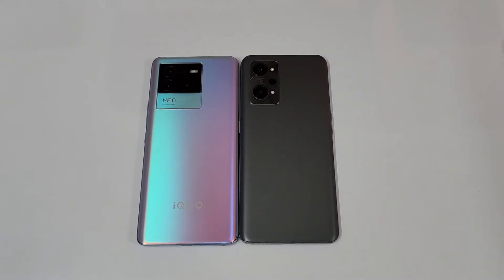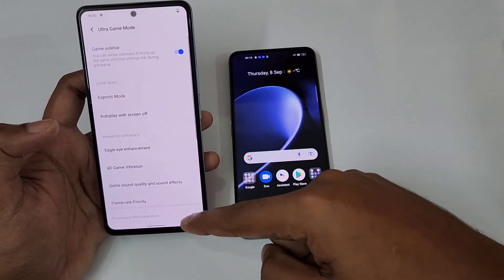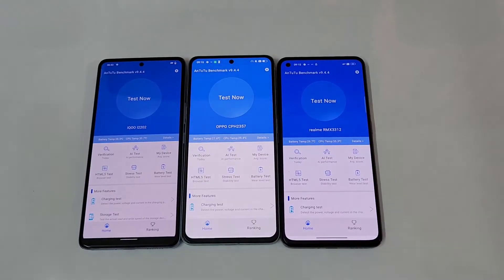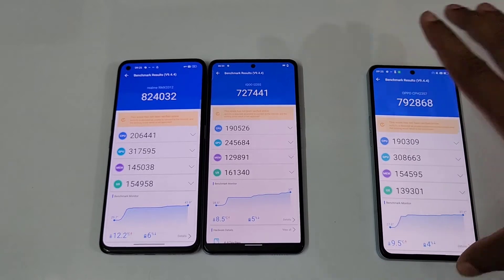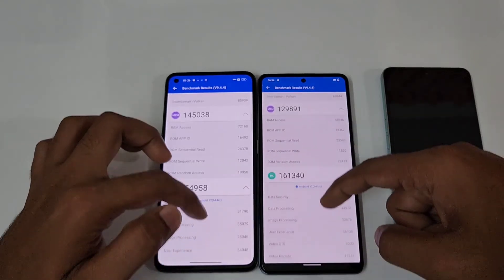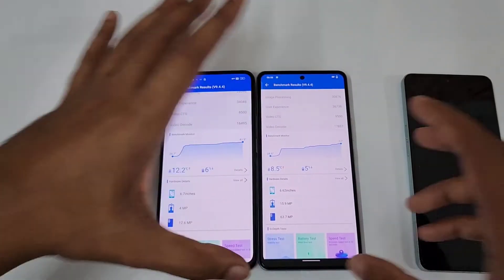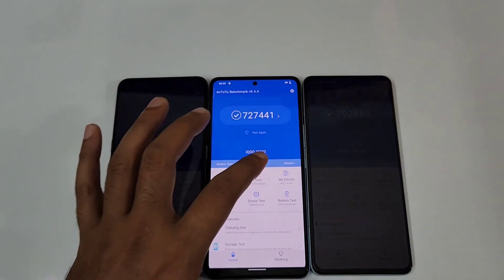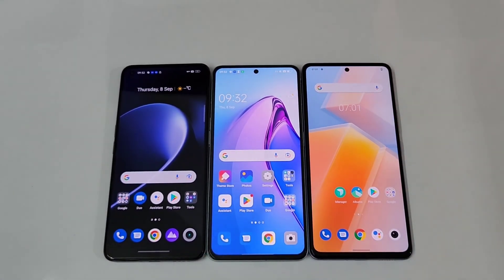Realme Gt 2 vs Iqoo Neo 6 Antutu Benchmark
Realme Gt snapdragon 888 vs iqoo neo 6 snapdragon 870 antutu benchmark